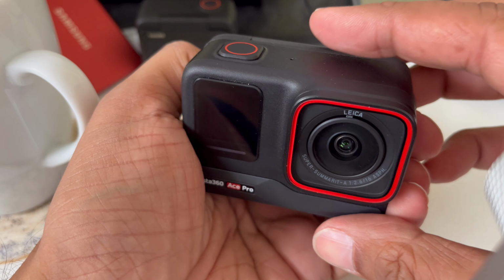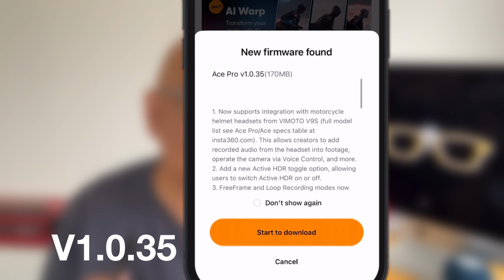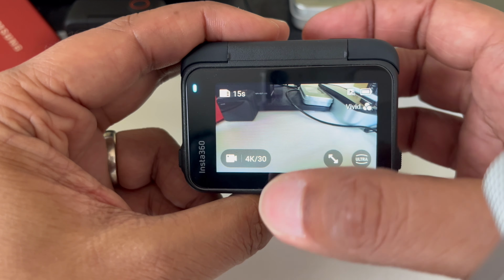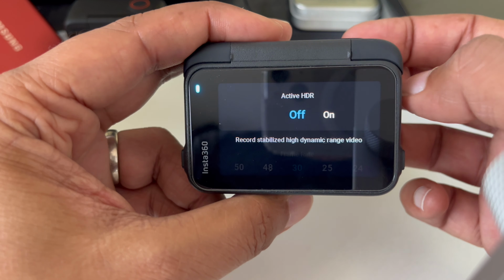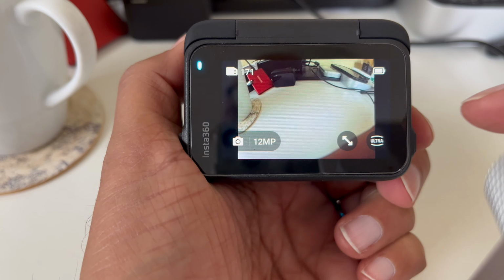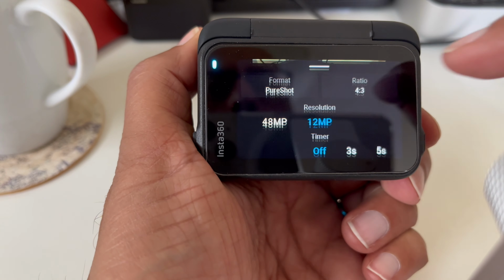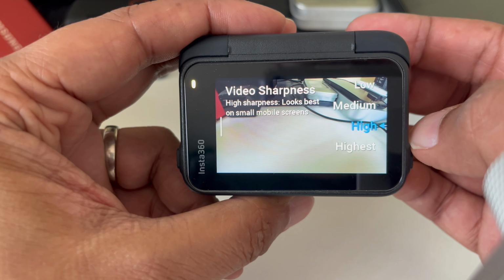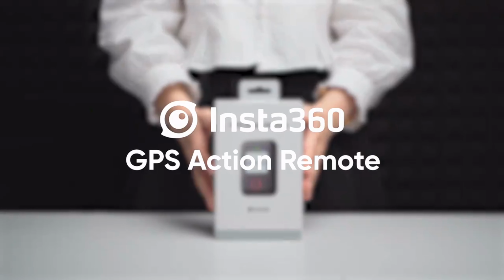Do it NOW! Insta360 Ace Pro Firmware Update v1.0.35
Hey, TechPackers, if you've been following along, you'll know I really like the Insta360 Ace Pro, especially as an all-round multi-purpose travel. Well, there's been a firmware update - v1.0.35 that you should know about. As well as improving user experience and stability for video and photo shooting, let's run through the big changes.

Insta360 Ace Pro
Insta360 Ace
Insta360 GO 3
Insta360 X3
or Insta360 GO 3 and other cameras with occasional special offers (see link for detail)
GoPro Hero 12 Black
Insta360 Flow
Apple iPhone 13 Mini
Apple iPhone 15 Pro Max
DJI Osmo Mobile 6
Fulaim X5 Wireless Microphone
Apple MagSafe Battery Pack

Finding Calm 🧘🏽‍♂️: Managing fear and anxiety in an uncertain world (Amazon)
The Little Book of Sleep 😴 (Amazon)